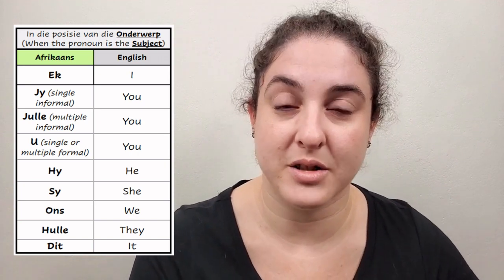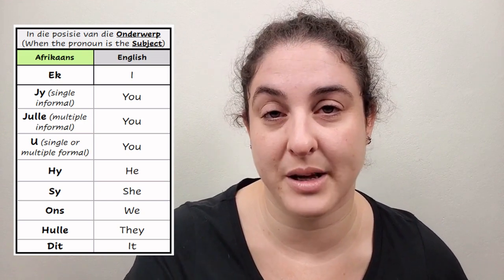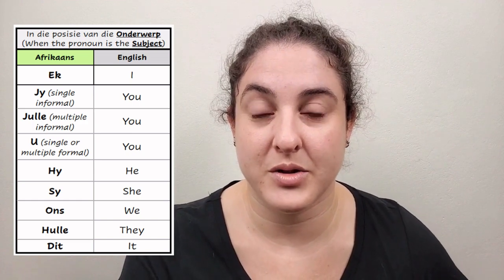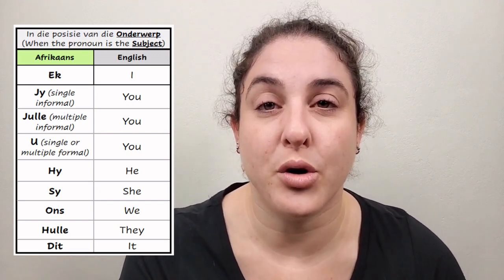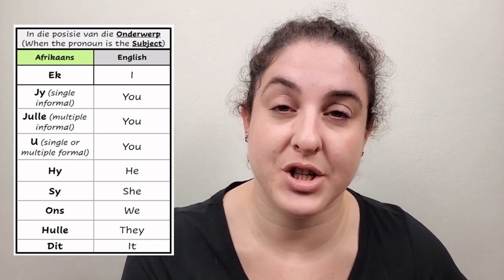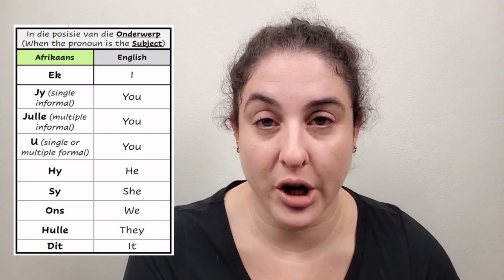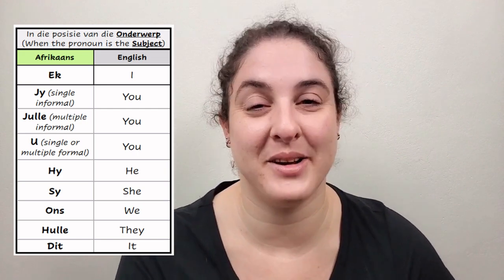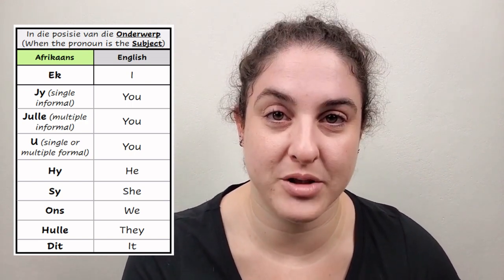Afrikaans Personal Pronouns - Lesson 1: Subject Pronouns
Learn how to refer to someone in Afrikaans when they are the subject of a sentence.